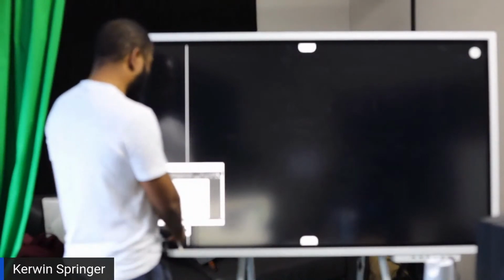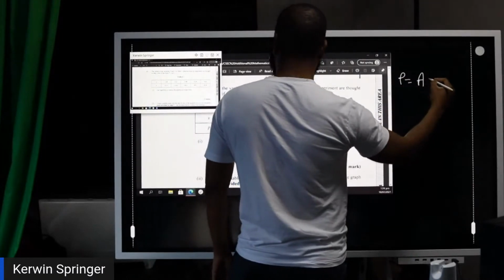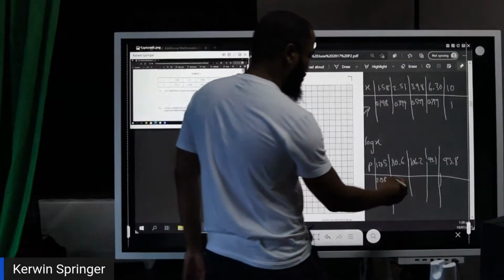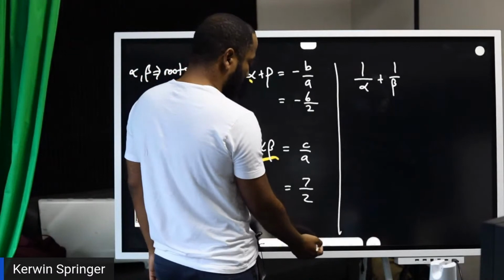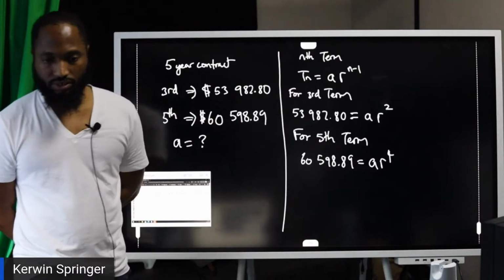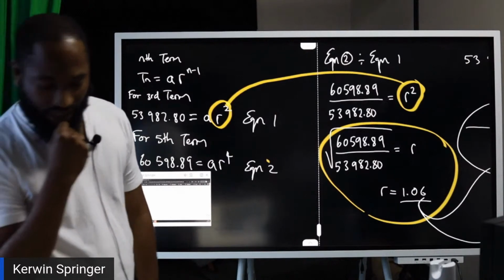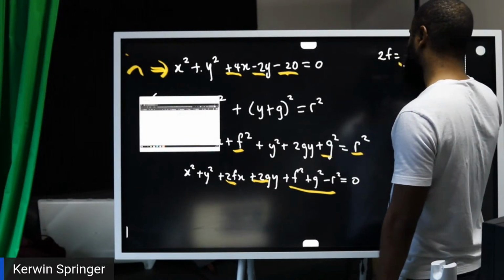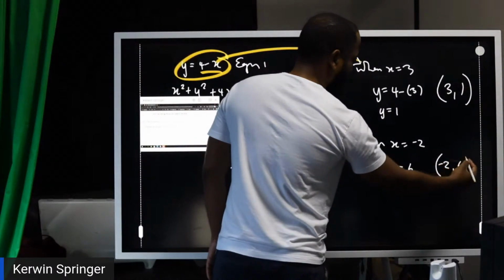Add maths 2017 Past Paper- mini revision